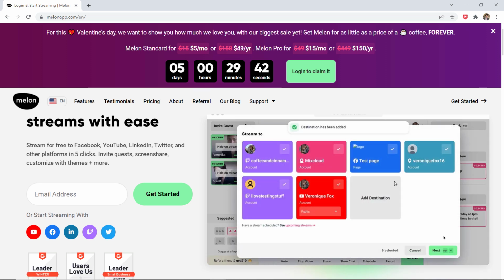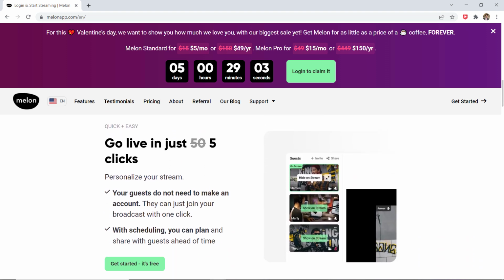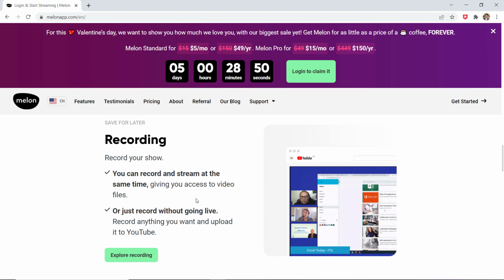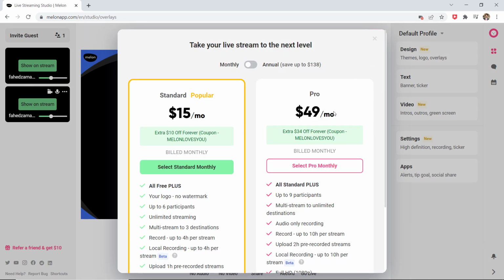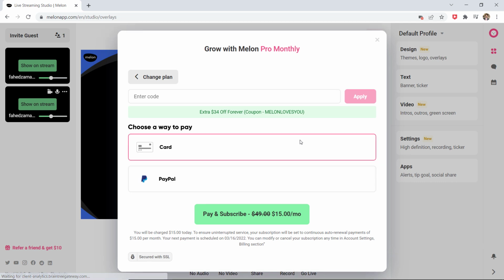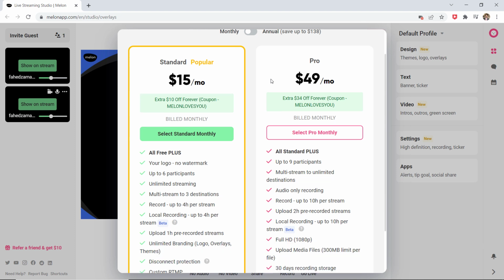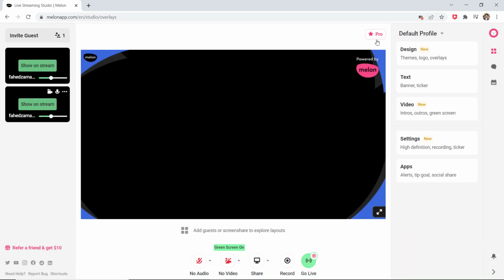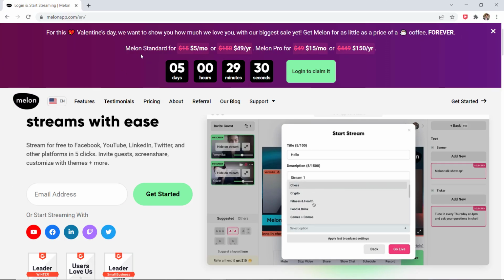Melon Web-based Live Streaming Studio | Biggest SALE from Melon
This is the biggest sale yet, If you upgrade to the Standard Plan, you pay $15 $5/month, or $150 $49/year;
If you upgrade to the Pro Plan, you pay $49 $15/month, or $449 $150/year;

Melon App is a web-based live streaming studio, you can go live with just five clicks and it is very simple to use. With Melon App, you can create a professional live stream in no time directly from your browser whenever you want.

The best part of the Melon App is you can invite the guests with ease and the guests can directly interact with you without any requirement of a Melon App account.